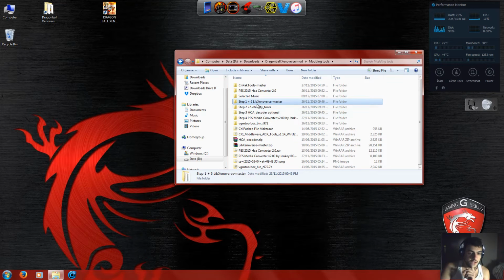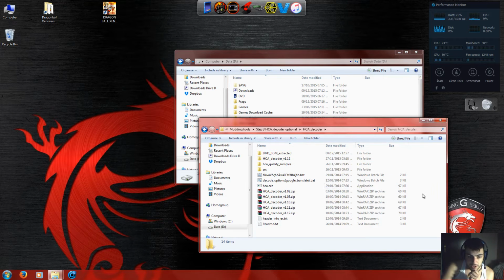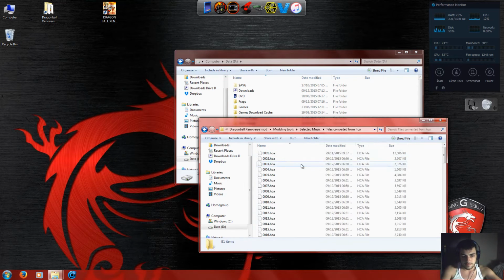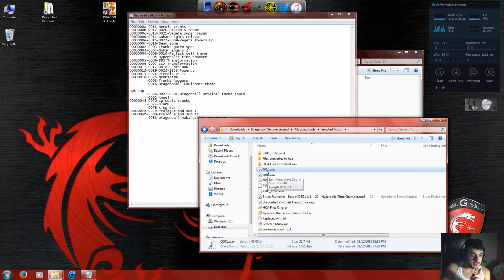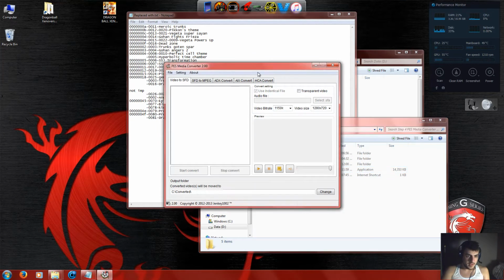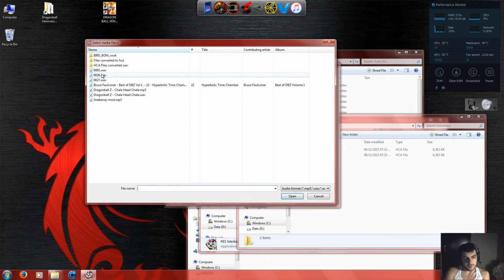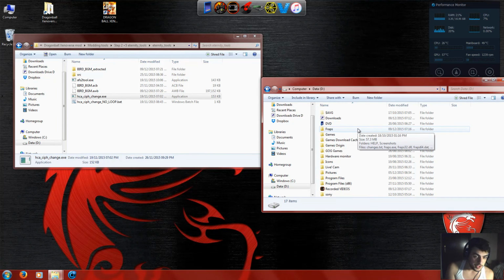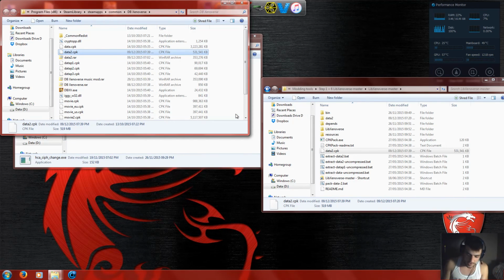Dragonball Xenoverse Music mod Tutorial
I hope you like this tutorial(I am Maltese sorry for bad English).For help and more info about the process and the tools go to the steam thread (you can also ask me questions there).

Link to my modded folders :
Dragonball Xenoverse BruceFaoulconer music Mod:
I also uploaded the modding tools as they have been deleted
Please beware that I do not own the tools.